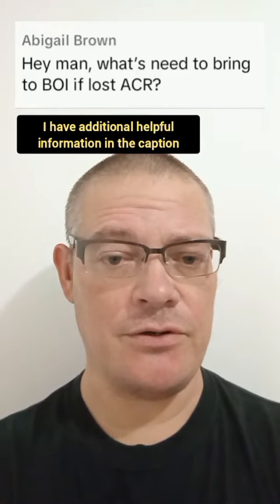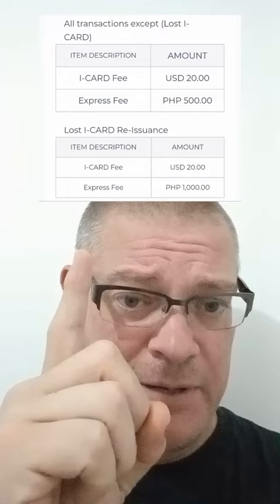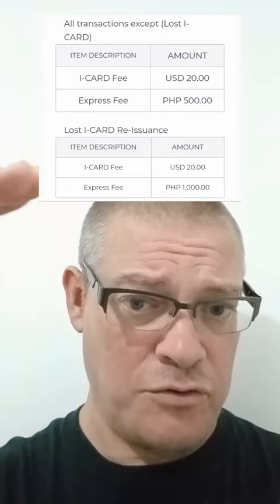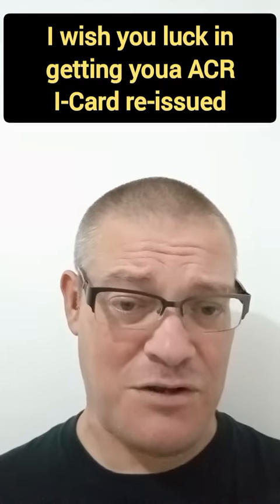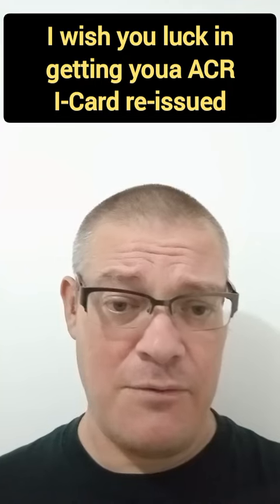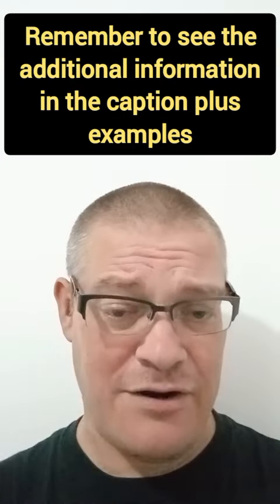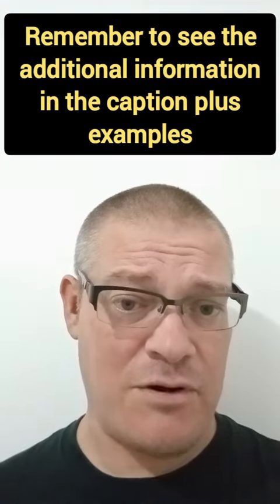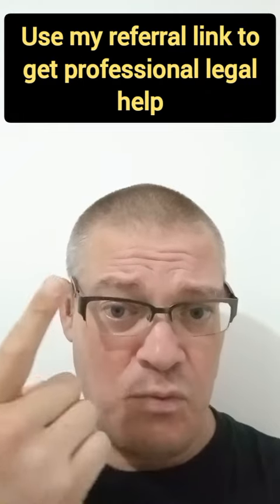What to do if your ACR I-card is lost or stolen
Kevin Dewayne Hughes - Life in the Philippines - Wild Philippines Adventures

The Alien Certificate of Registration (ARC) I-card is a document that foreigners staying in the Philippines must have.  The card is easily applied for and gotten at a local Bureau of Immigration (BI) office.

In the event that a person looses or has their ACR card stolen, then they must go to the BI and apply for re-issuance and do the following:

1. Supply a letter requesting re-issuance of the ACR I-card
2. An affidavit of loss
3. Police report

The below sample letter and affidavit are for reference only to give you an idea of what is needed.
Sample Letter for re-issuance
Date

Address to BI

Attention:  Name and title of BI captain

Dear sir or ma'am

Request for Re-Issuance of (Lost/Stolen) ACR I-Card for (name of person)

I respectfully request re-issuance of a (lost/stolen) ACR I-card for (name) of (nationality) nationality.  The reason for this request is my previous ACR I-card is no longer in my possession as per the attached affidavit and police report.

Attached are the following:
1. Application for ACR I-card
2. Affidavit of Loss
3. Police Report
4. Photo copy of Passport Information page
5. Photo copy of current visa

I hereby certify that the submitted documents are genuine and not irregularly obtained from the issuing entities.

Your kind attention and favorable consideration for this request is sincerely appreciated.

Very Truly Yours,
[signature]
(name)
Sample Affidavit of Loss
Republic of the Philippines
Province of ____________
City of ____________

AFFIDAVIT OF LOSS

I, (name), of legal age, of (nationality) nationality, (marital status), and a resident of (place in PI), after being duly sworn in accordance to law depose and state:

1. That I am a bond holder of an Alien Certificate of Registration Identify Card (ACR I-Card) No._______ issued by thd Bureau of Immigration of the Republic of the Philippines;

2. That the said ACR I-Card was kept in my wallet with my other pertinent documents of identification;

3. That on (Date) I noticed my said ACR I-Card was no where to be found, believing that it may have been misplaced or slipped out of my wallet during my travels;

4. That I exerted my utmost effort to locate my said ACR I-Card by searching in areas where it may have been misplaced or been dropped, but have proven futile to the point that I now considered my said ACR I-Card to be unrecoverable;

5. That my said ACR I-Card has never been confiscated by any government entity for any unlawful acts whatsoever;

6. As such, I am executing this affidavit to attest to the truth of the foregoing, to inform the Bureau of Immigration about the loss of my said ACR I-Card and to support my request to issue a new ACR I-Card in lue of the one that is lost for whatever legal purposes this may serve.

In witness thereof, I hearunto set my hand this day of _______ at (location in the Philippines of the BI)

{boiler plate for a attorney to sign and notarize}
Remember, these are examples and these documents would need to be custom tailored to your specific need.